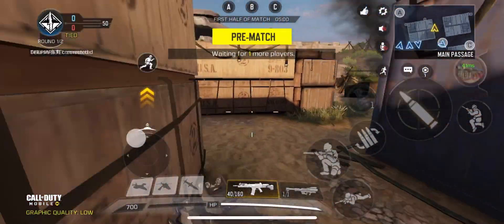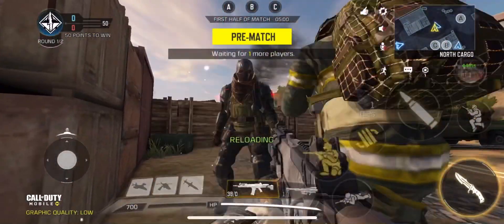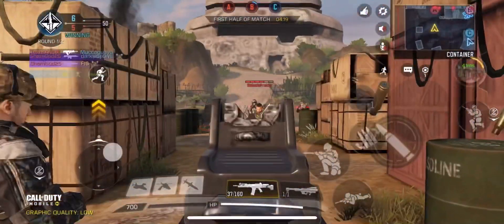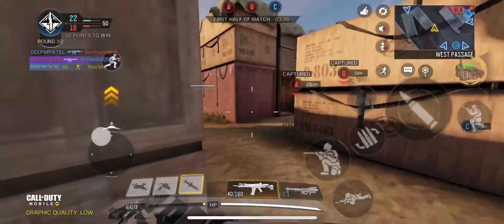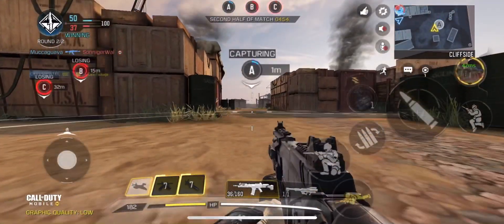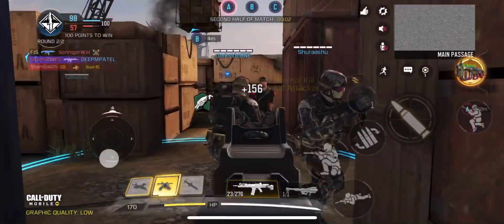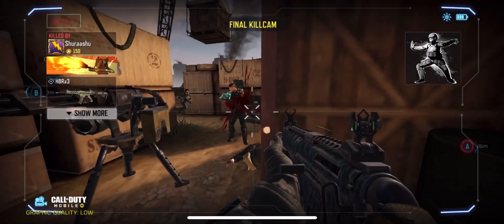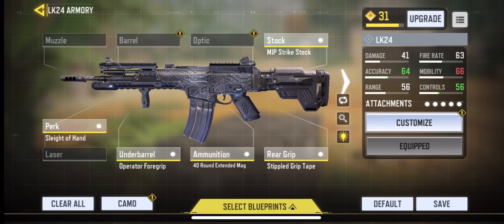CODM: Call Of Duty Mobile | SHIPMENT 1944 / DOMINATION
I haven’t played this game in over 2 months, and it seems like a lot of improvements have been made to the meta.  Enjoy the action on SHIPMENT 1944 😎